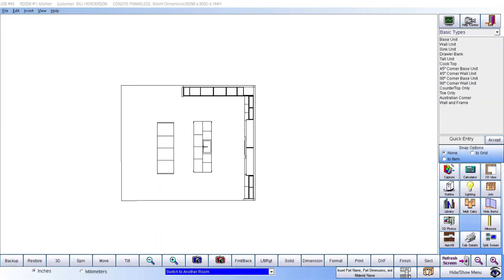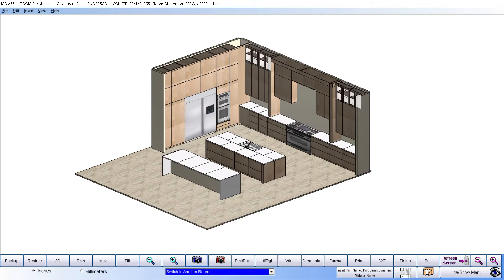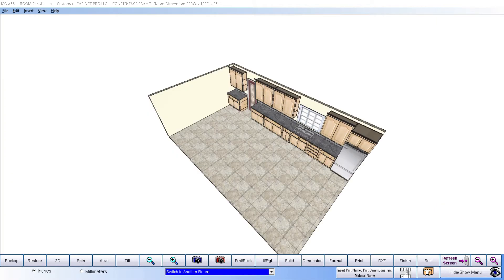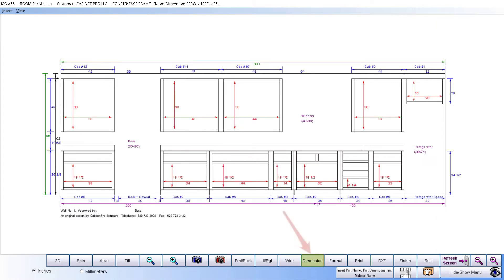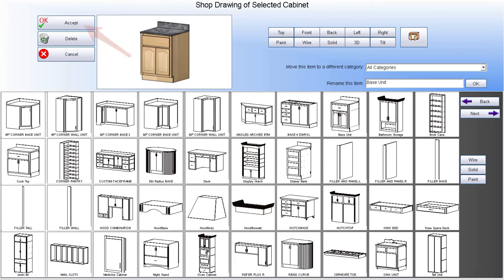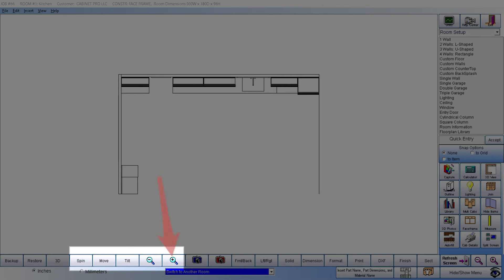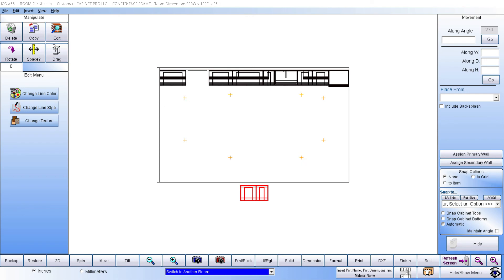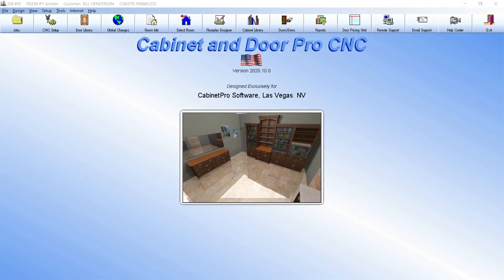The Floorplan Designer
Create professional 3D renderings with Cabinet Pro Software. Cabinet Pro's Simply Powerful® design and manufacturing software can support the custom cabinet making process from design all the way to bidding and manufacturing.